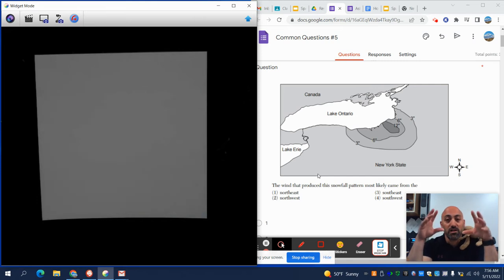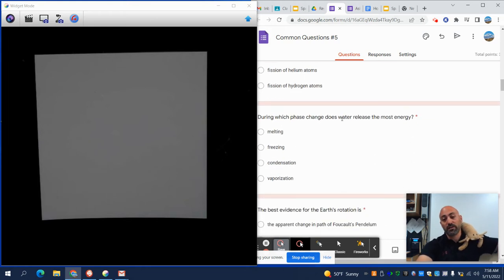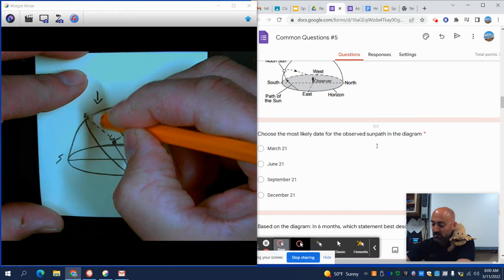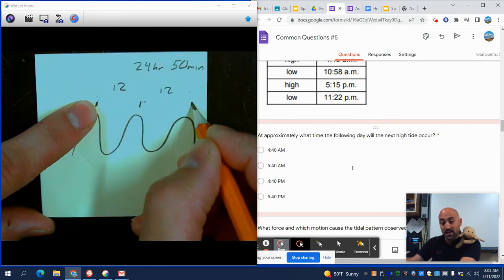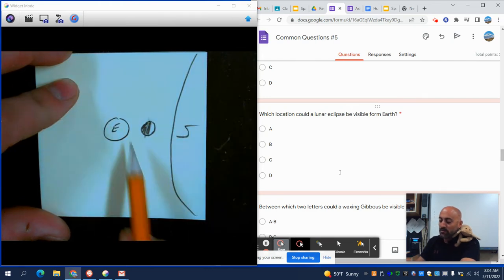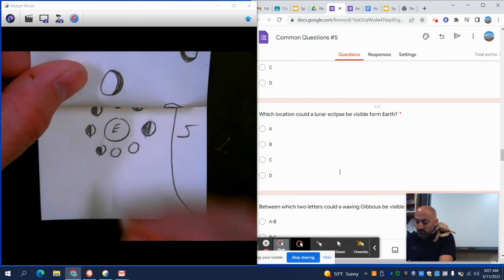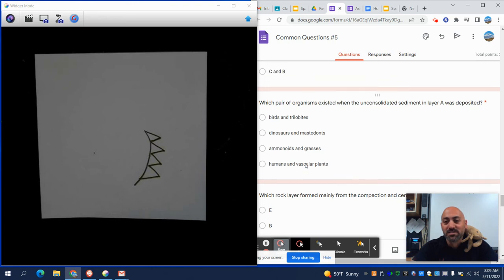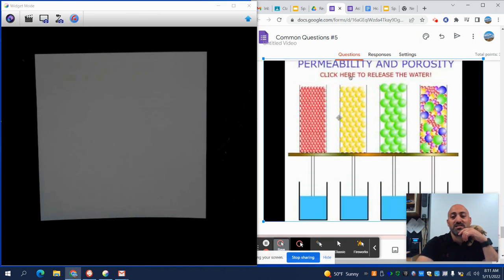Common Regents Questions #5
Earth Science Regents Review Questions